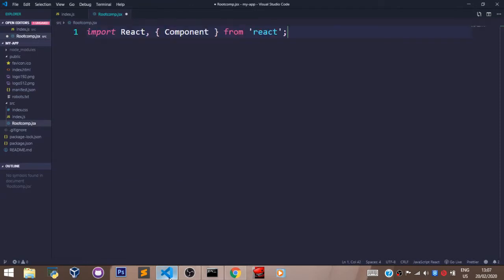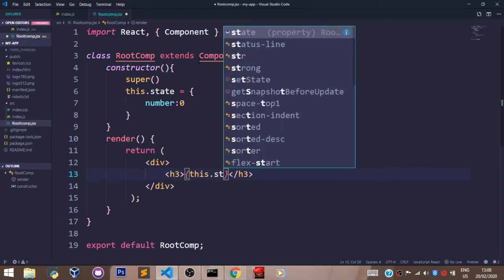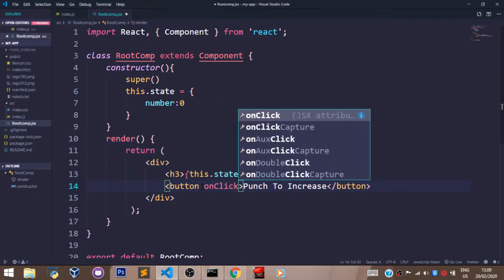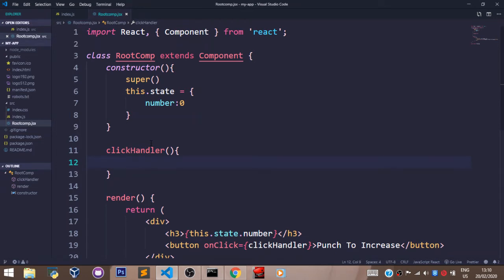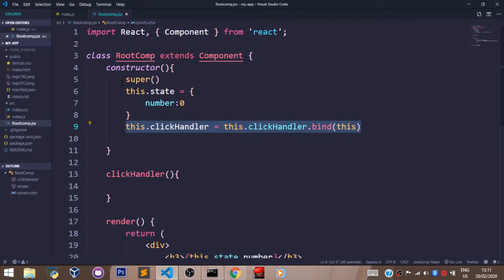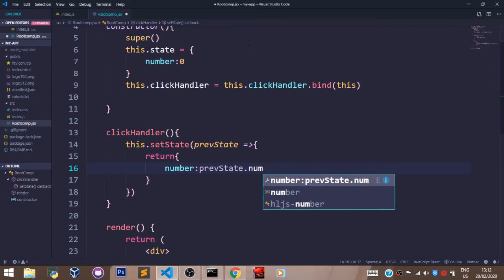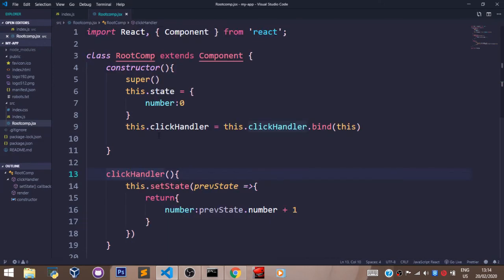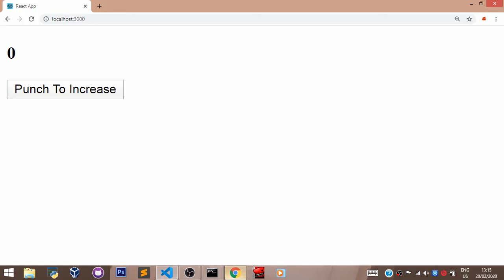ReactJS Tutorial - 14 - Events And Changing State